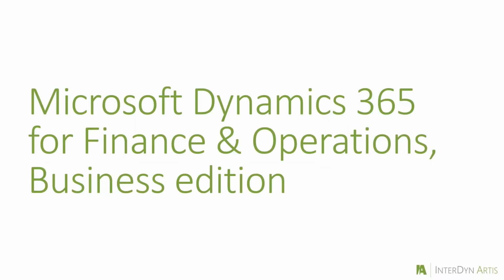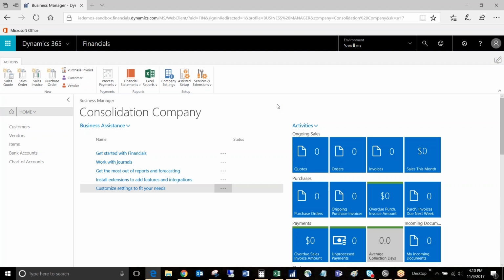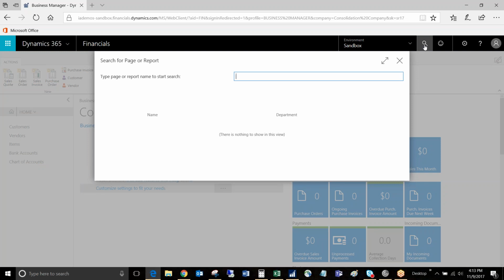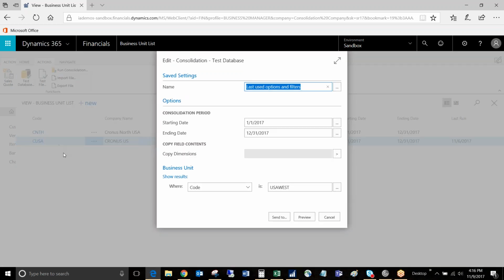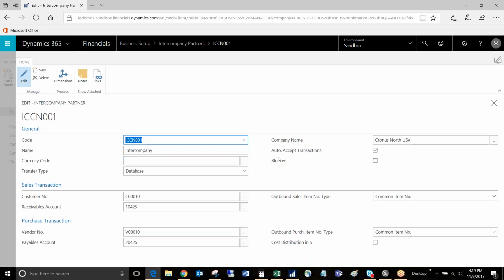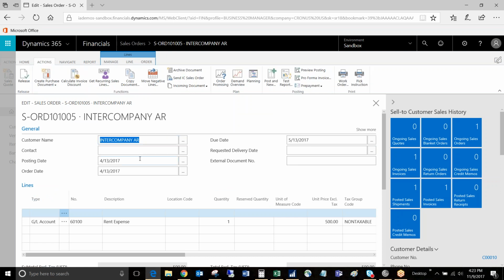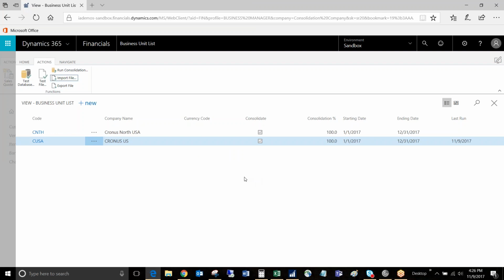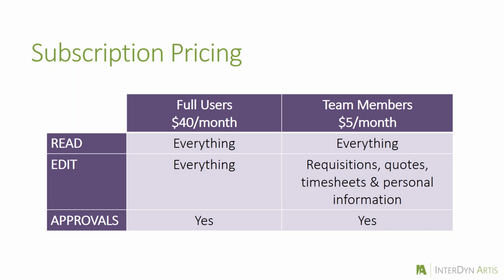Multi-company in Microsoft Dynamics 365 (Nov 2017)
Dynamics 365 Business Edition has just released key functionality important to multi-company organizations - intercompany transactions and consolidated financial reporting.  Join us for a quick 30 minute webinar to see how Microsoft's newest cloud based accounting solution can both simplify your accounting processes and offer powerful new capabilities at the same time.